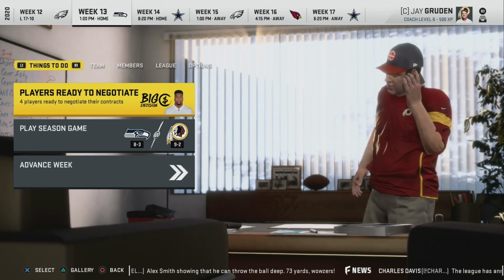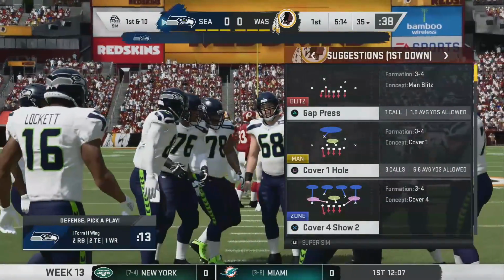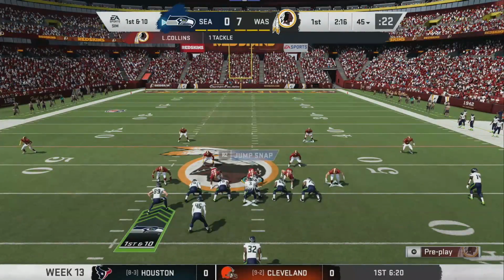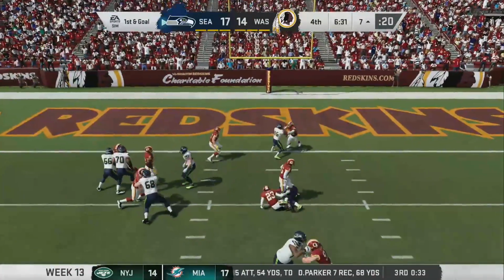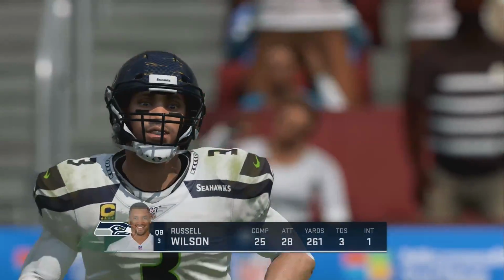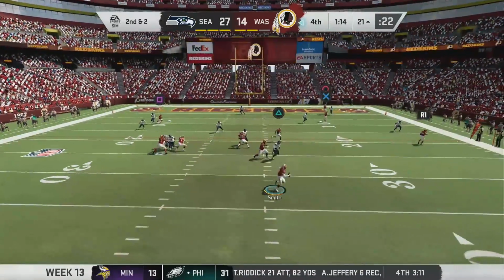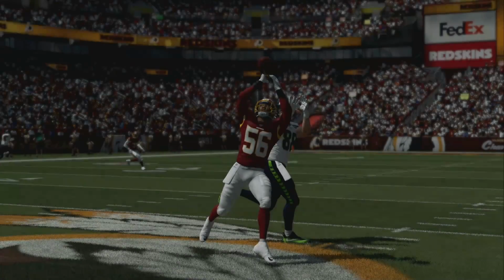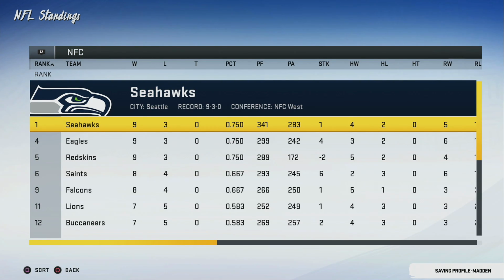M20- (Season 2) Wk. 13 Redskins v. Seahawks (Complete lack of execution)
Madden NFL 20 Gameplay with Seattle Seahawks v. Washington Redskins in Madden 20.
Can the Redskins defense step up and stop Russell Wilson?

LET'S DO THIS MAN!